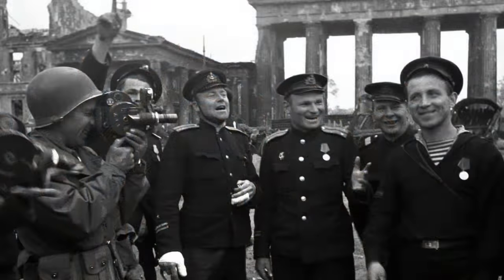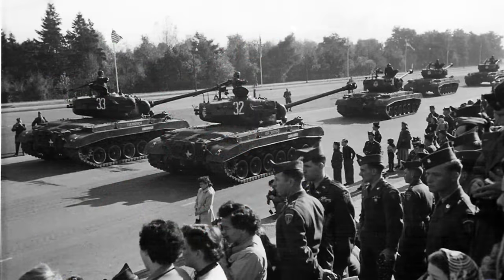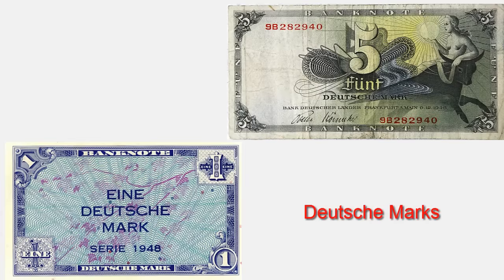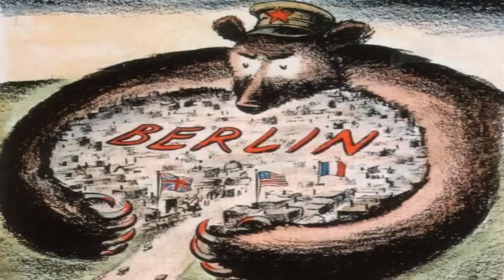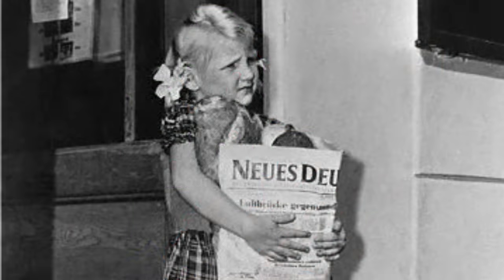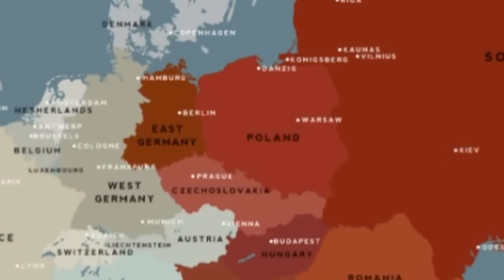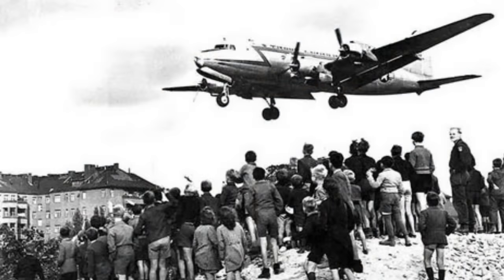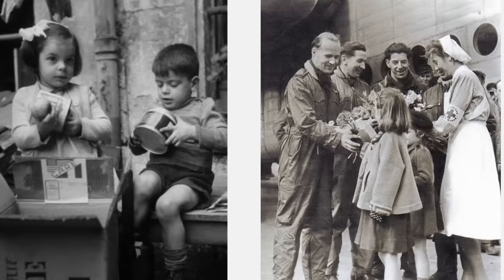History Brief: The Berlin Airlift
This video gives a brief description of the Berlin Airlift, which followed the Soviet blocking of roads into West Berlin in 1948.  This Allies flew in more than 2 million tons of supplies over the course of 15 months, forcing Joseph Stalin to lift the blockade.